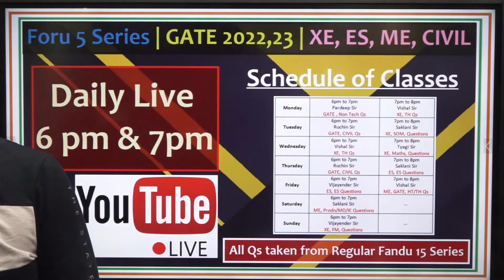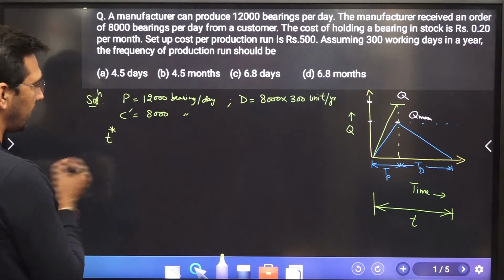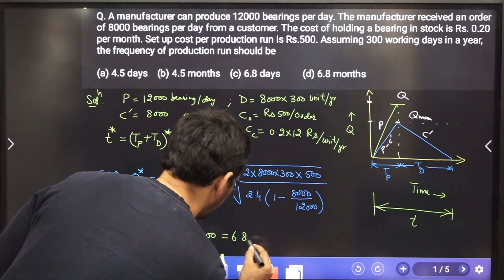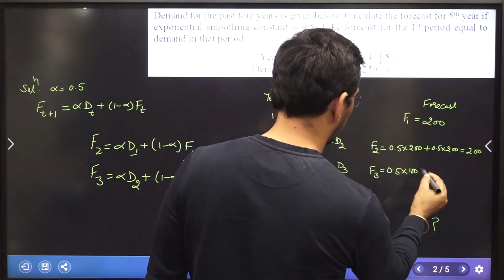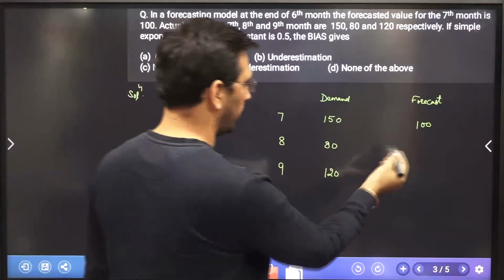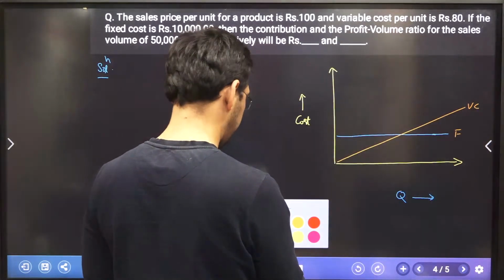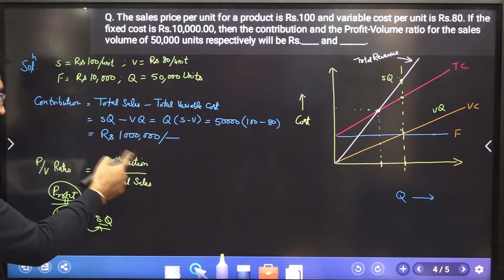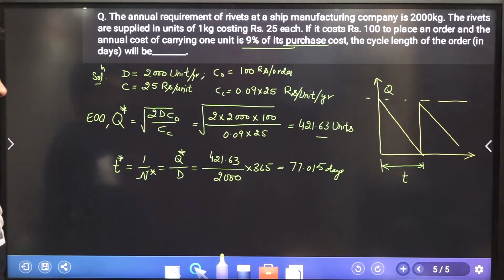7 pm Live GATE ME 2022-23 | Foru 5 Series | GATE ME Industrial Engg | Free Videos | Verender Saklani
Interested students for GATE Selection Module for Mechanical, XE, CIVIL & Environmental Science & Engineering for GATE 2022-23 fill up the google form below.

YourPedia education provides holistic preparation strategy & guidance starting from written exam to the interview stage till final selection. Selection Module is unique initiative of Team YourPedia to prepare students not only for written GATE exam but for final selection on the basis of GATE score in various higher education courses as well as jobs in PSU’s. Different combination of subjects are being provided to help students optimize & maximize their selection probabalities as per their level of preparation. Subjects like CIVIL & Mechanical engineering are very vast & require lot of effort but at the same time offer multiple job opportunities in PSU as well as higher education courses. YourPedia is coming out with special modules for GATE paper on XE & Environmental science & Engineering to help those students with less preparation & interested to join masters courses in IIT etc. Significant less effort will be required with subjects like XE & ES to get good GATE score & convert it into selection in IIT, NITIE etc. This is smart strategy for thousand of students who still are in college 3rd year & final year. Post GATE Counselling & Interview preparation are most important part of selection process & team YourPedia provides specialized module for these.

GATE_2022-23_classes
GATE_ME_Preparation
Joints in machine design
ME Mechanical Previous year Questions
ME Production Practice questions
ME PI free practice questions
GATE ME Production Previous year questions
GATE ME conceptual questions
GATE Mechanical questions
GATE ME  videos
GATE machine design videos